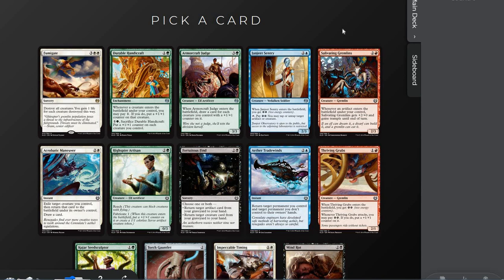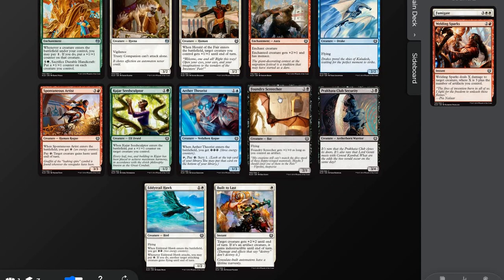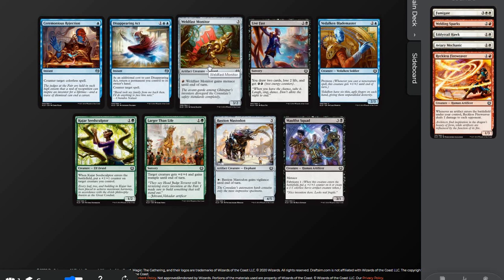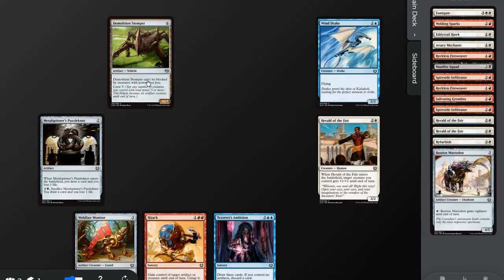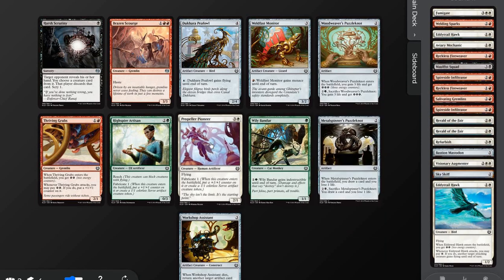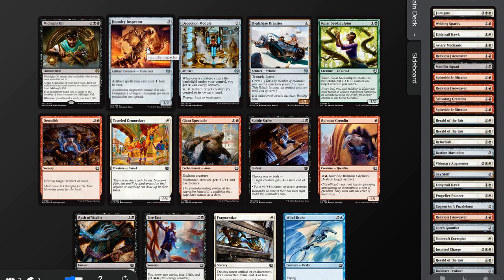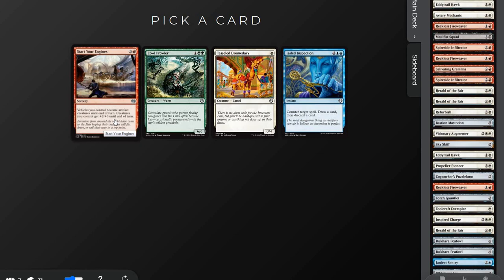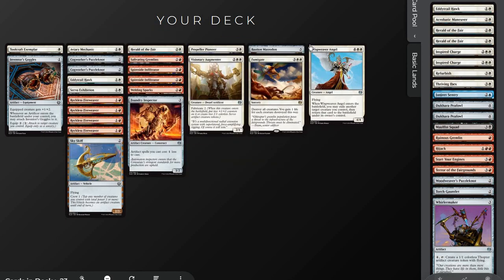MTG Mock Draft - Kaladesh #1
Doing a casual mock draft for fun.  Zero stress with nothing on the line!